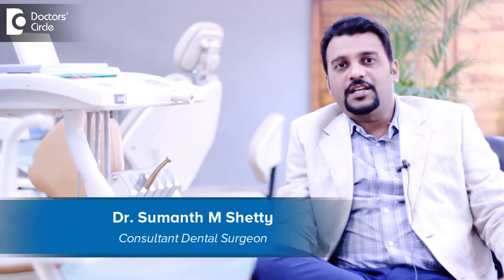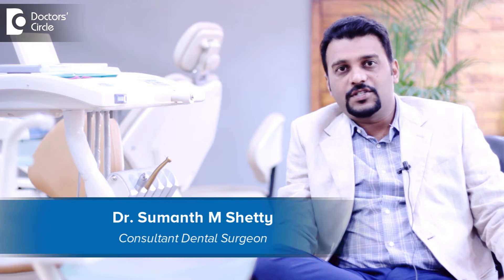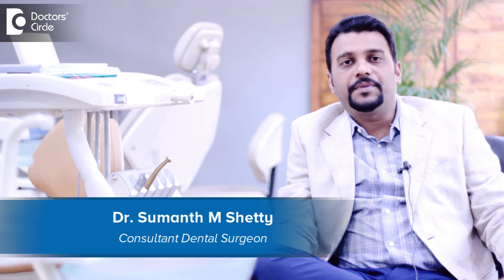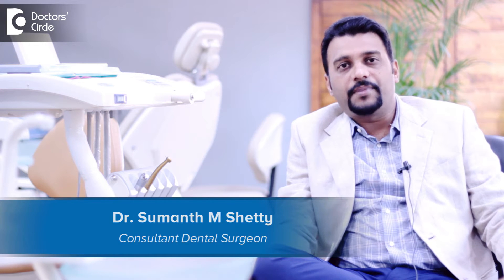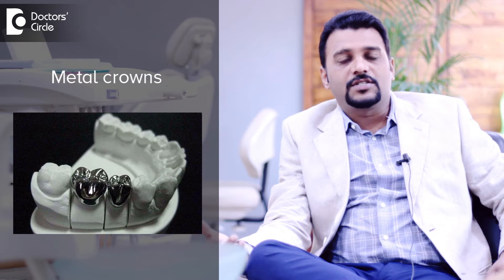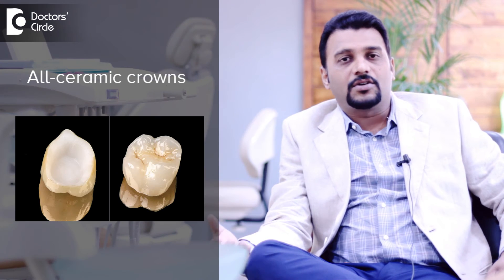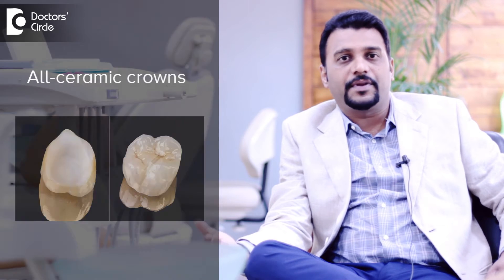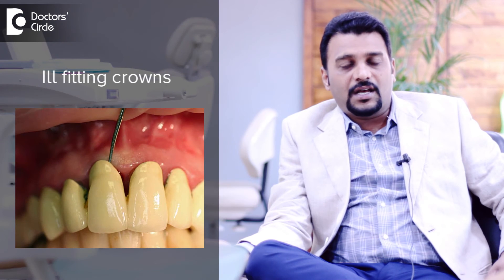Types of Dental Crowns and their lifespan - Dr. Sumanth M Shetty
Dental crowns are one of the commonly used processes in dentist ream. There are different types of crowns like metal crown, ceramic crown, laser sintered crown and zirconia crown. The latest forms of crowns with CAD/CAM technology like all ceramic or zirconia are designed so that it can last for a long period of time. The only reason the crown can break could be abnormal biting habit, ill-fitting crown or unfortunate accidents. So a very well designed CAD/CAM crown like zirconia crown can even last for a life time if you can maintain a good oral habit.